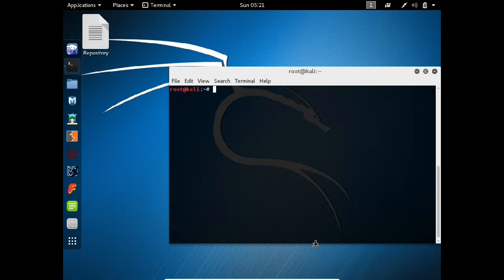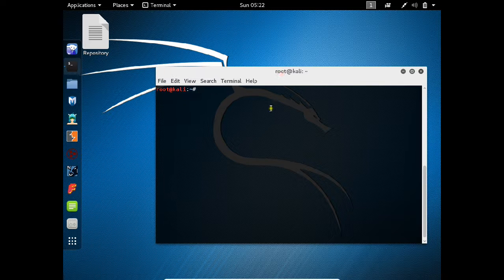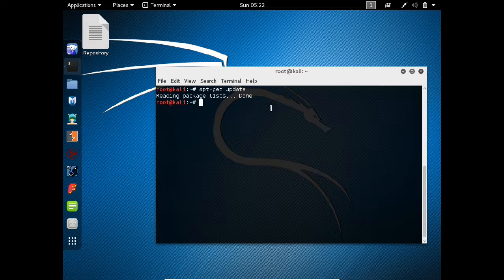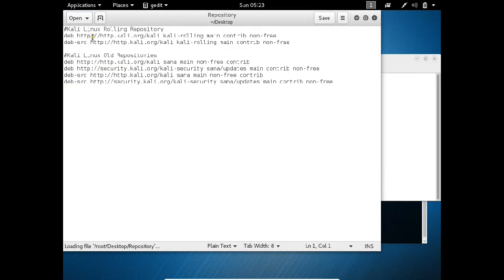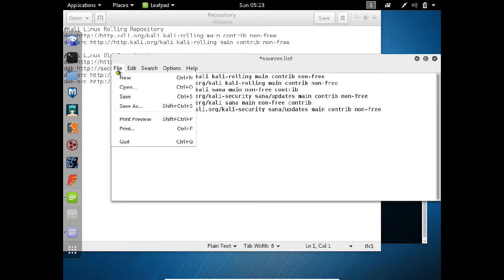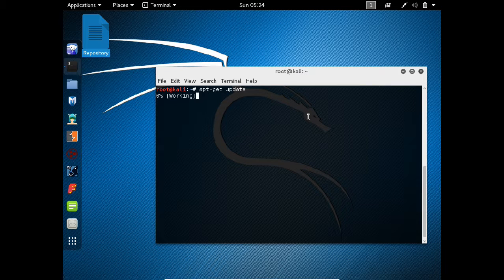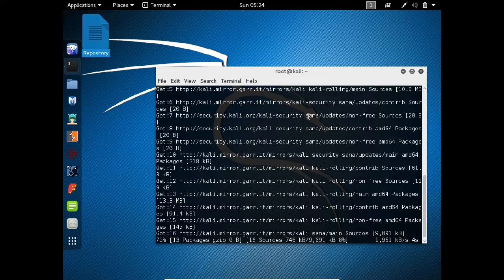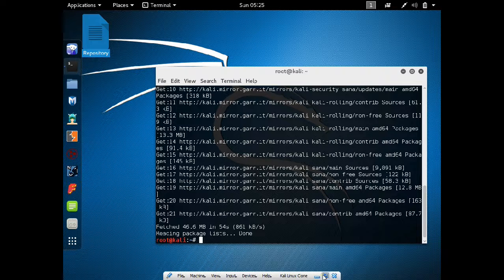Repositories Deployment on Kali Linux 2016.1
In this Video, Detailed Step by Step Demonstration is being done on how to install Repositories on Kali Linux and how to enable Kali Linux to Install various Hacking Softwares...

Steps are as follows:

Step 1: Start Kali Linux and Open Terminal

Step 2: Give the following Command:

leafpad /etc/apt/sources.list

And type the following:

deb kali-rolling main contrib non-free
deb-src kali-rolling main contrib non-free
deb sana main non-free contrib
deb sana/updates main contrib non-free

deb-src sana main non-free contrib
deb-src sana/updates main contrib non-free

Step 3: Give the following Command:

apt-get update

And Now you can see the update of Repositories and now you can install any software package on Kali Linux